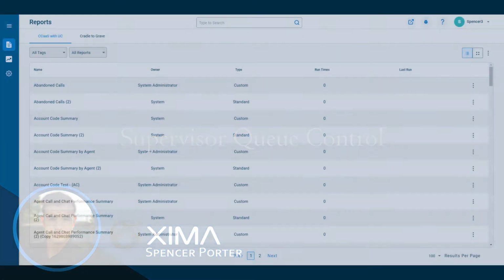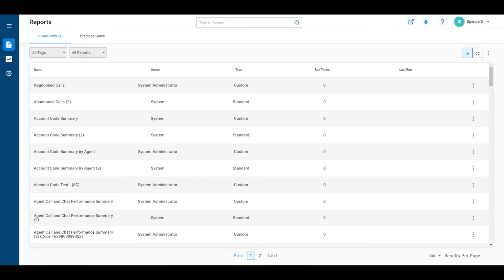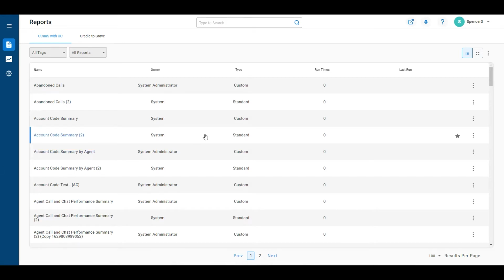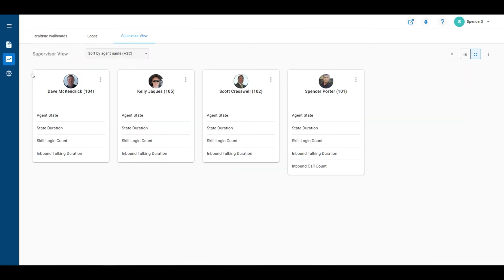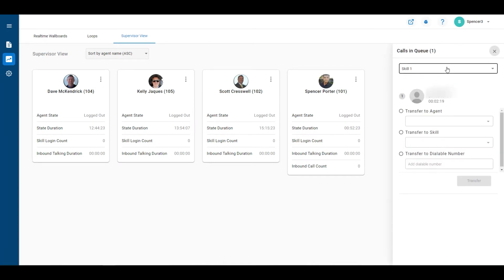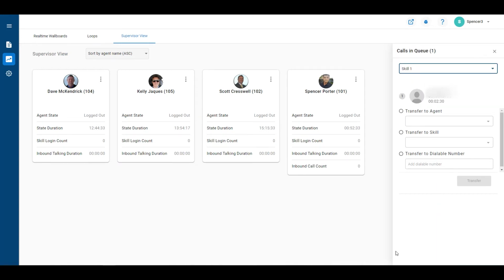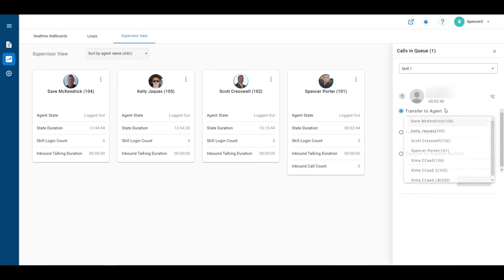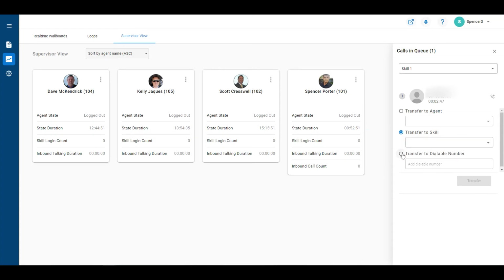Xima CCaaS Tutorials - Supervisor Queue Control